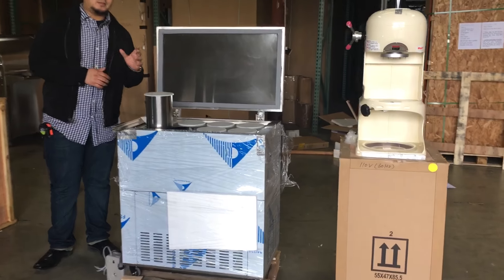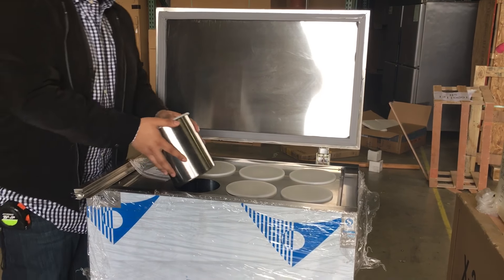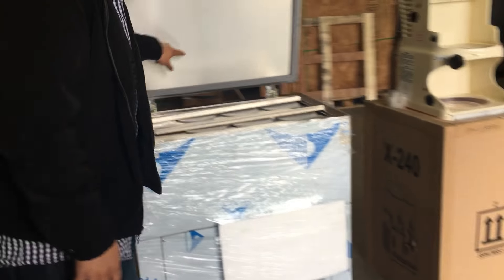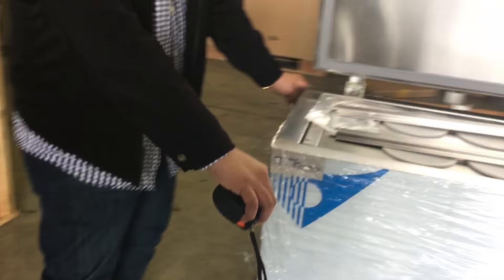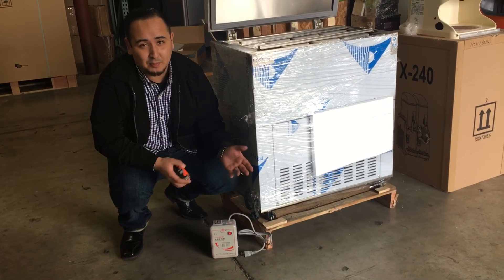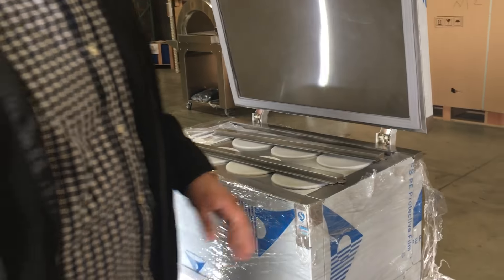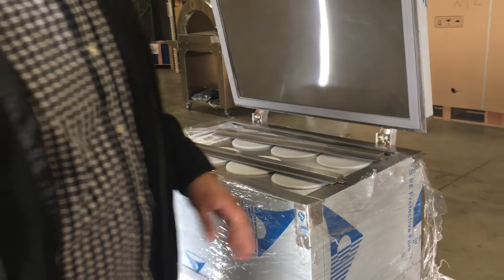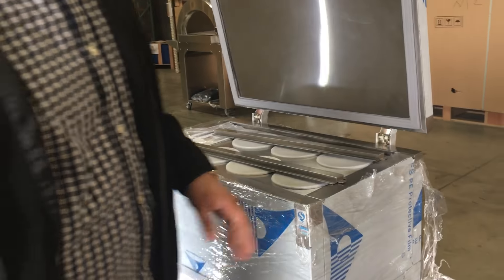Commercial Shaved Ice Machine Ice Shaver Snow Cone ice Maker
it is brand new in the box

Ice  maker  $2990  per 4hours make 6 icicle  110v or 220v.